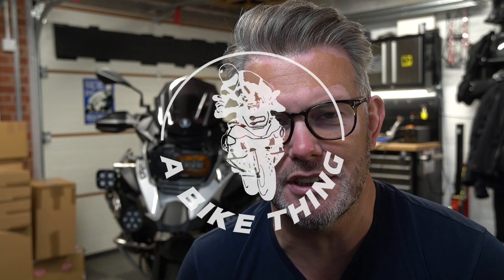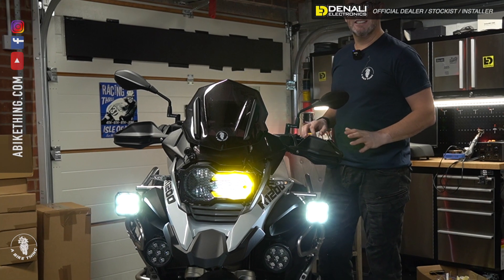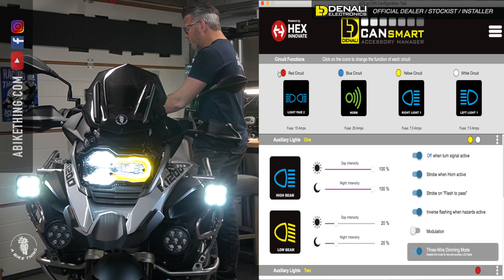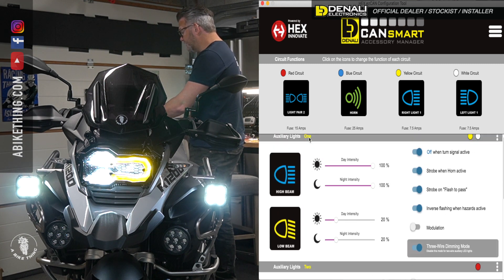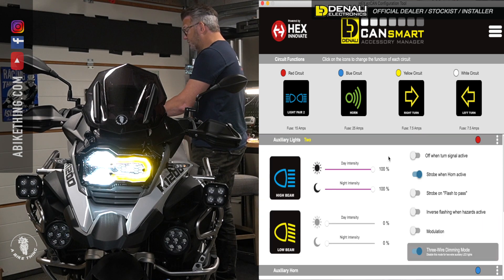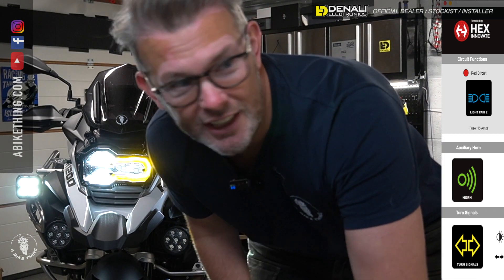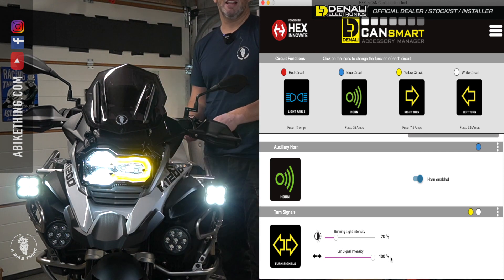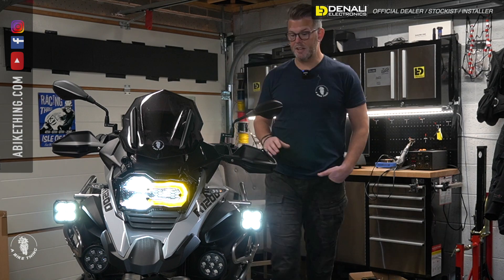FIRMWARE V2003.2 UPDATE for your DENALI GEN2 CANSMART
G'Day Inmates Have you downloaded the new V2003.2 firmware to your Gen2 Cansmart yet?
V2003.2 Updates Include:
  - New amber turn signal functionality
  - New red run/brake/turn signal functionality
  - New "Flash Aux Lights" as a turn signal feature
  - New diagnostic window with enhanced functionality

Click on the links below to download the latest version of the CANsmart™ Accessory Manager Software!

Sony A6400
Canon EOS 700D
IphoneXS Max
Ipad Pro
Drift GhostS

KTM 1290 Superduke R (2018)